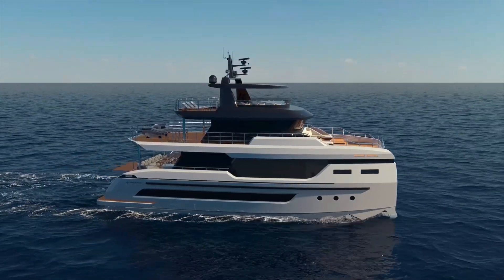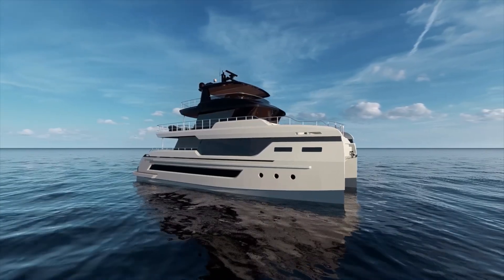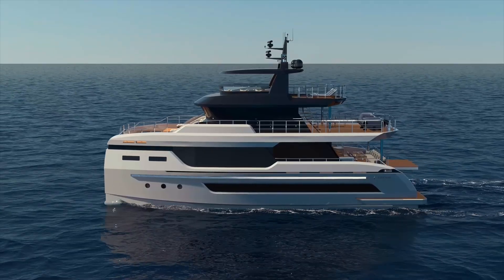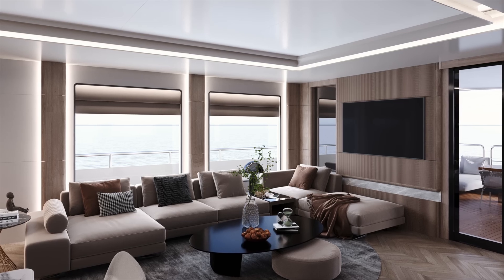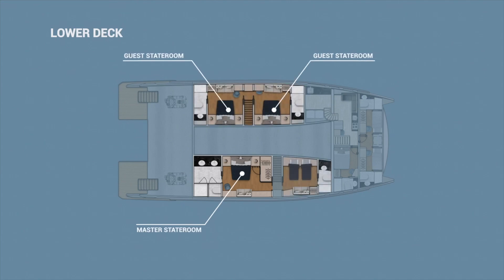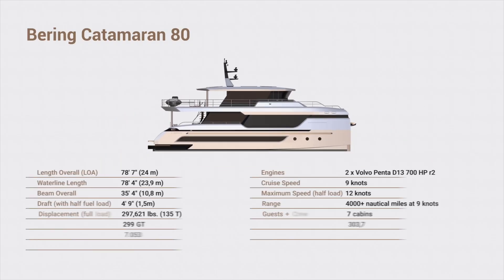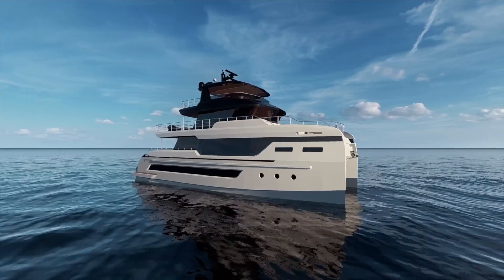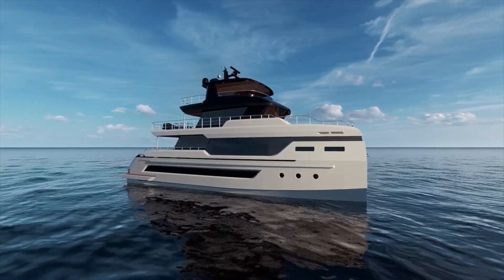Why Is Everyone Talking About This Giant Catamaran?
Take a detailed look at the Bering BC80, a 24-meter aluminum expedition catamaran with a remarkable 10.8-meter beam. This vessel features 4-6 stateroom configurations, 700 HP standard engines, and over 4,000 nautical miles of range at 8 knots. Available in both flybridge and solar-powered versions (the latter generating 20kW from nearly 1,000 square feet of panels), the BC80 combines shallow 1.5-meter draft with substantial interior volume. Discover its technical features including protected running gear, two-story engine room, and options for silent operation without generators for up to 24 hours.